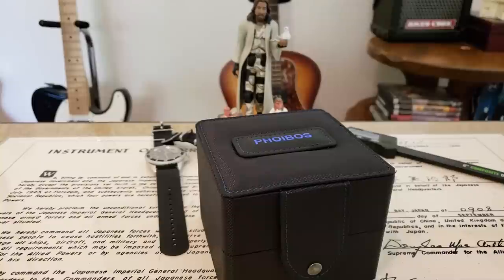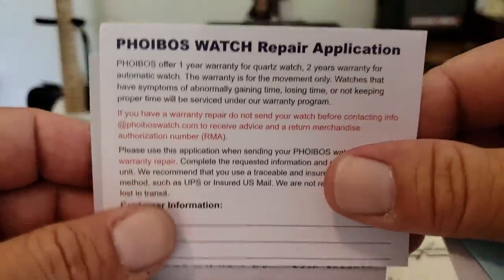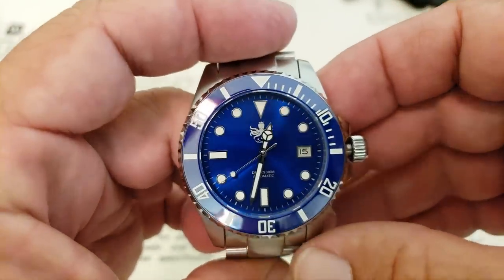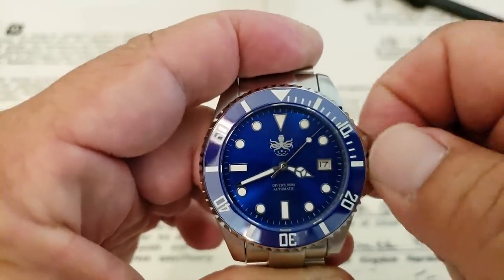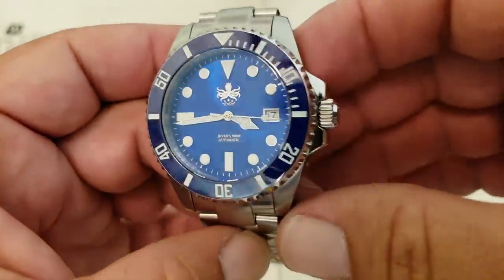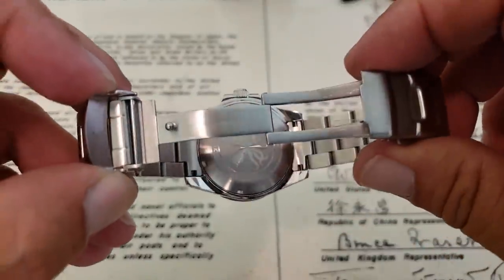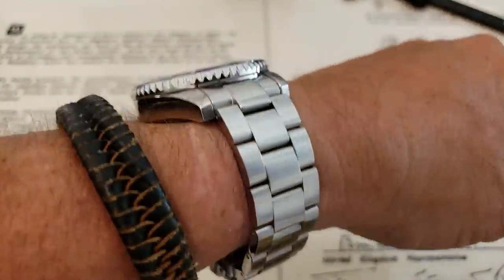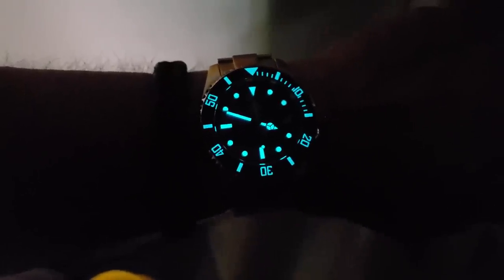Updated and Upgraded!!! The Phoibos PY007B Overview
aron_dunlap

Want to get product to me for review? Mail to me at:

4460 W Shaw Ave. #316